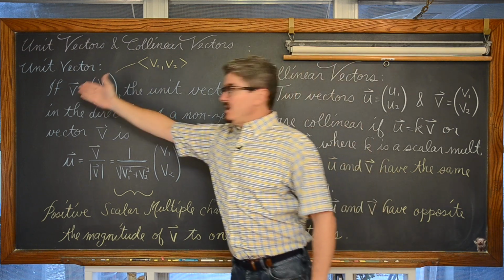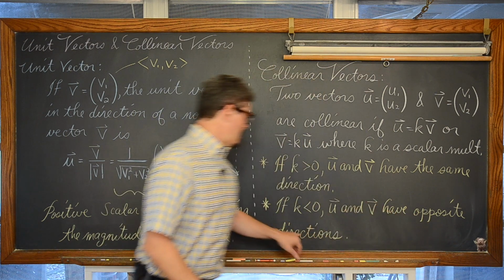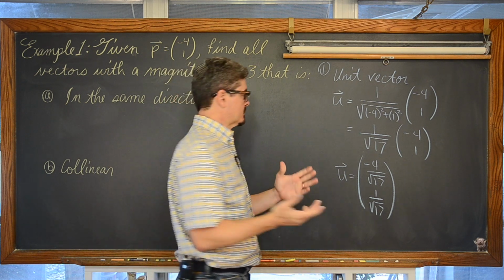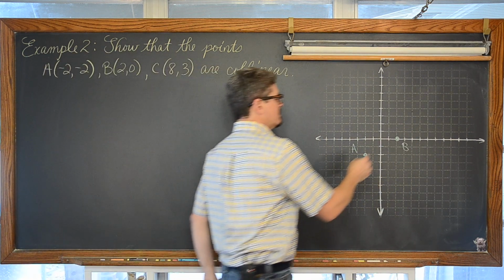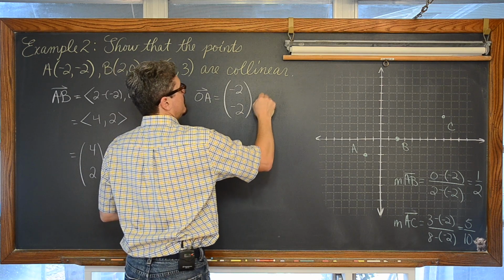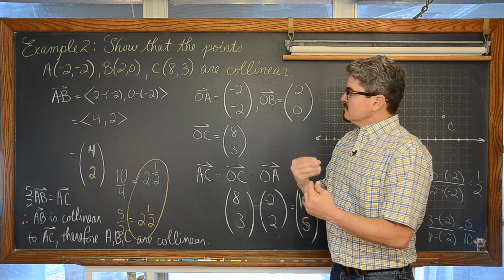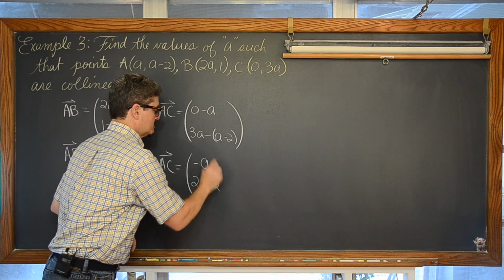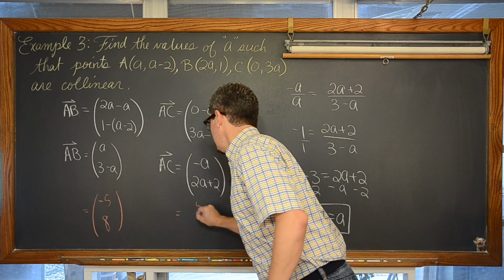Unit Vector and Collinear Vectors 2 D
Formula of Unit Vector 00:36
Collinear Vectors defined 2:35
Example 1) 5:29
Example 2) 10:00
Example 3, General Algebraic Coordinates Collinearity Check 17:48
My Vector Lessons nicely organized:)